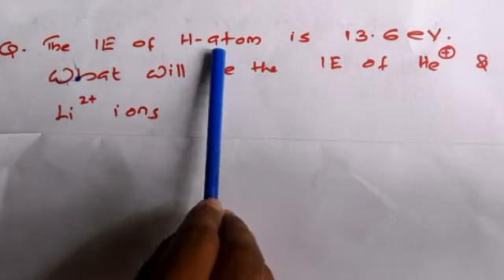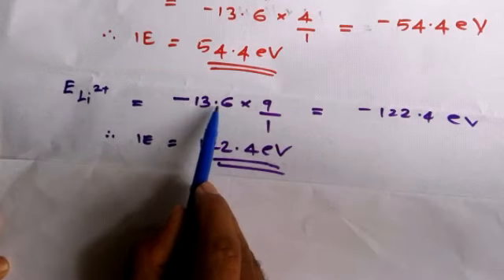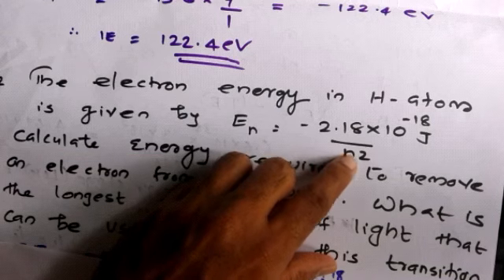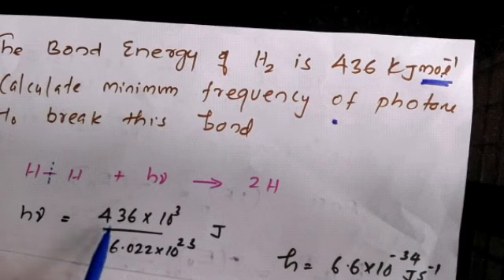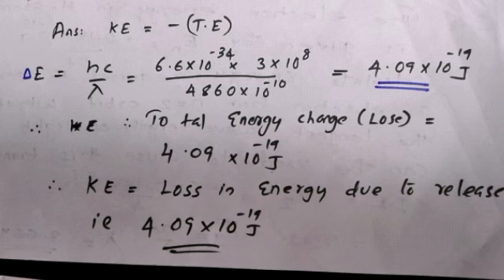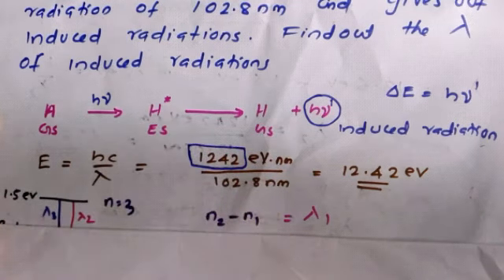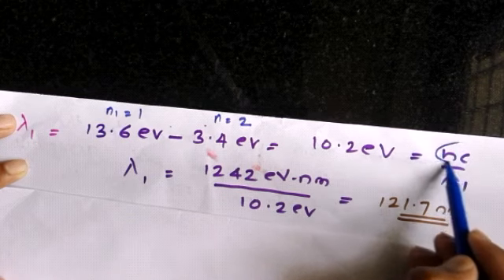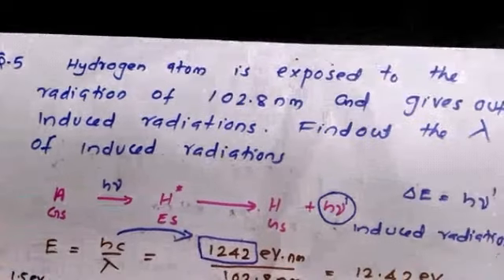Five sample numericals touching all sides of energy of electrons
mrp  classes